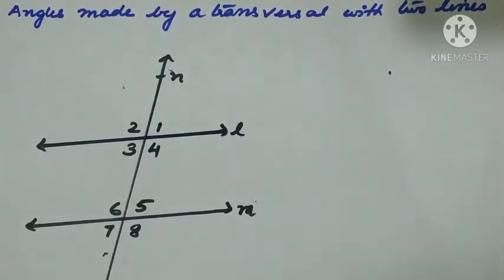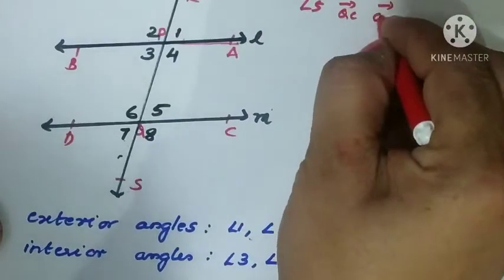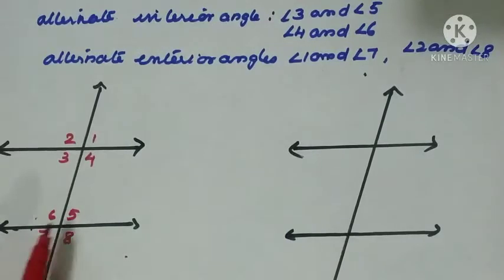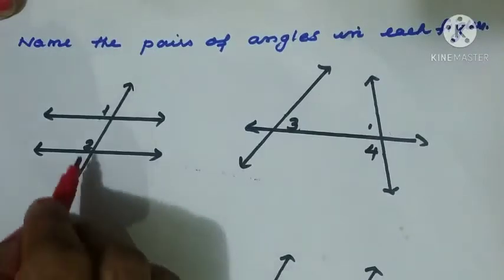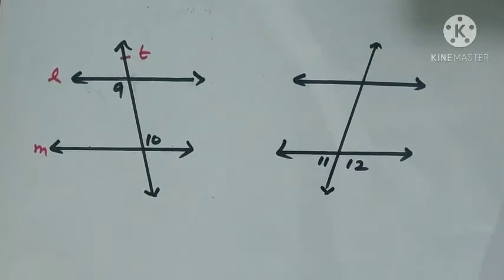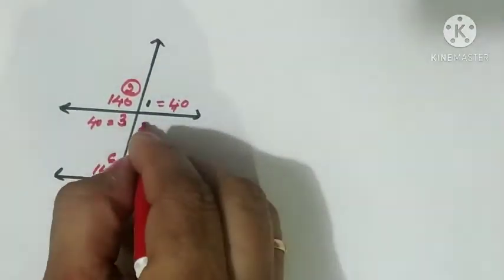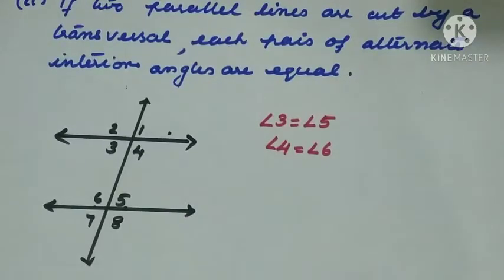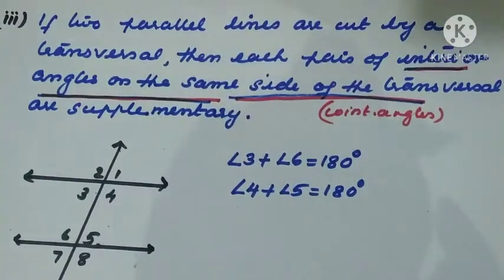21january2021 class 7 maths lines and angles 004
angles made by the transversal with two or more lines